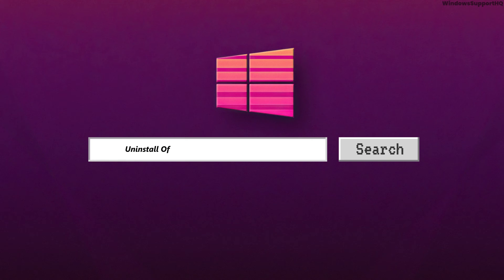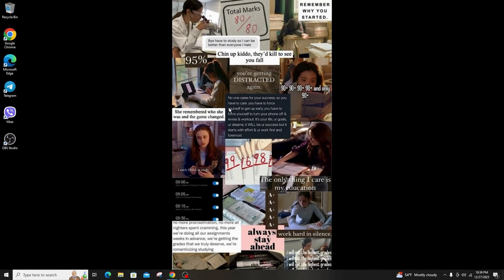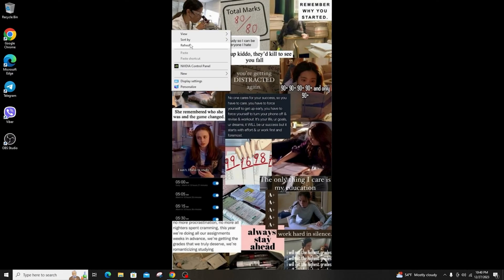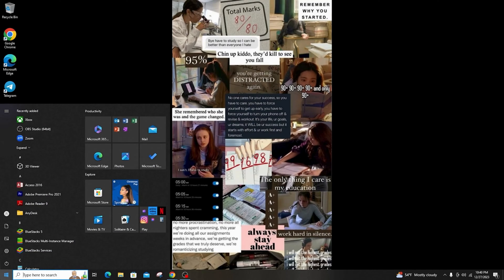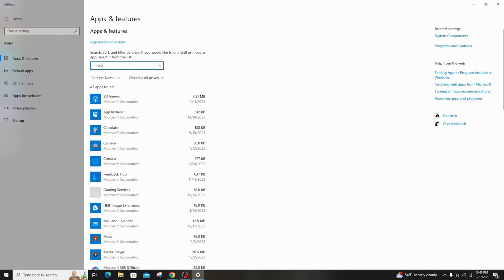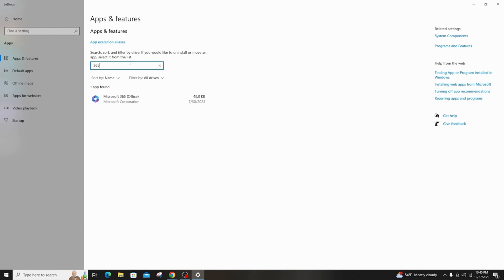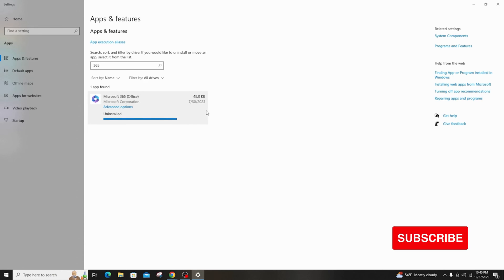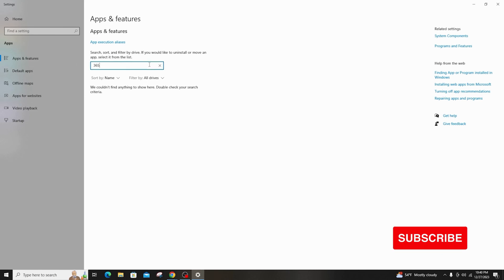How to Uninstall Office 2021 or Microsoft 365 on Windows 11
Effortlessly uninstall Office 2021 or Microsoft 365 from your Windows 11 system with this step-by-step guide. Whether you're upgrading, reinstalling, or simply removing the software, this tutorial provides clear instructions to ensure a smooth uninstallation process.

In this tutorial:
0:00 - Introduction
0:05 - How to Uninstall Office 2021 or Microsoft 365 on Windows 11

Follow the detailed steps to uninstall Office 2021 or Microsoft 365 from your Windows 11 PC. This guide covers the necessary procedures, ensuring a clean removal of the software from your system.

Optimize your software management with this comprehensive guide to uninstalling Office 2021 or Microsoft 365 on Windows 11!